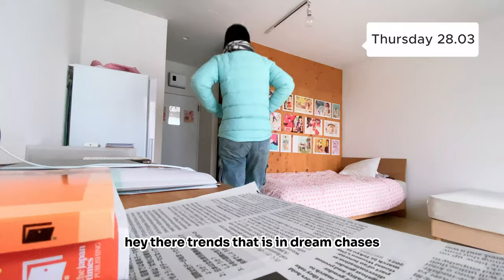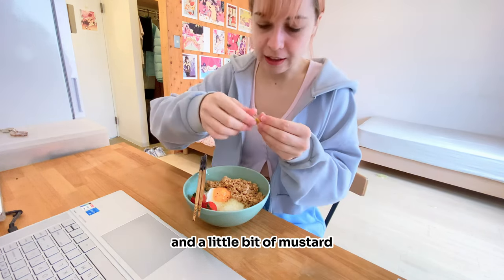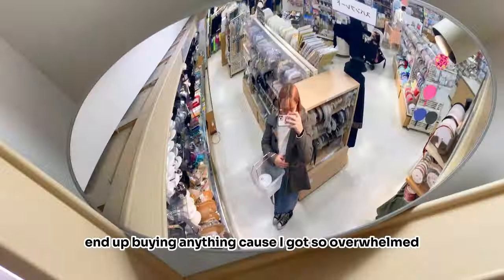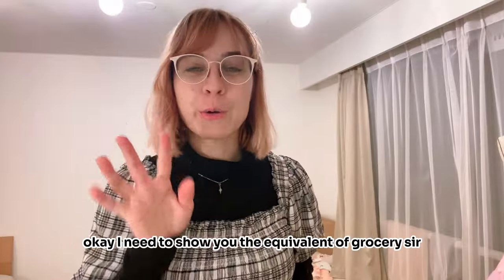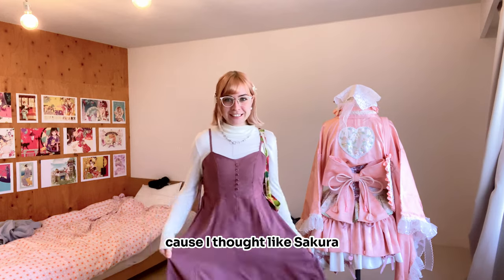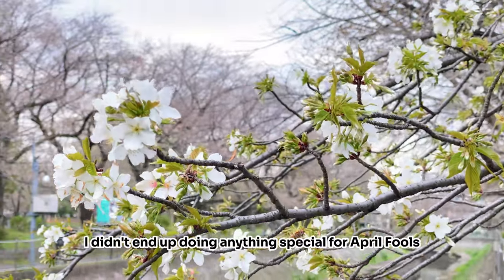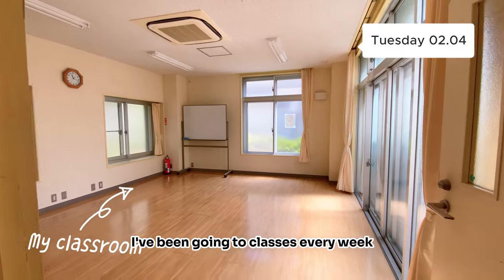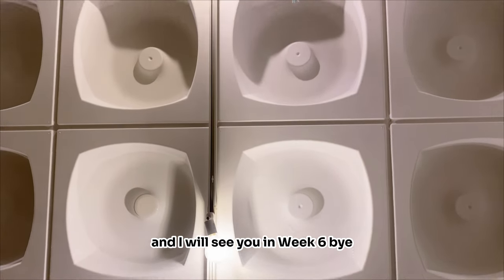Spring in Tokyo Vlog! 🌸 cherry blossoms, fabric shopping, daily life! Week 5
I've really been enjoying watching the season change from a cold winter into blossoming spring here in Tokyo! I was lucky to be able to visit lots of cherry blossom sites this week, They're really all over Tokyo! I hope you enjoy spending another week with me~ Let's keep growing together!

♥ FOLLOW MY ADVENTURES HERE ! ♥